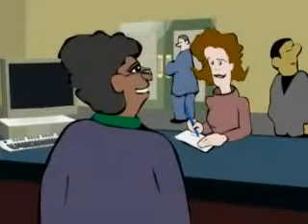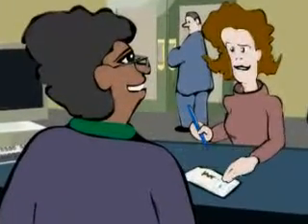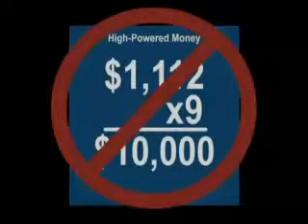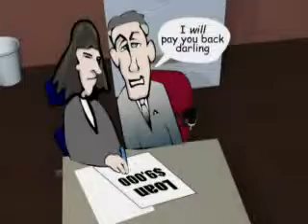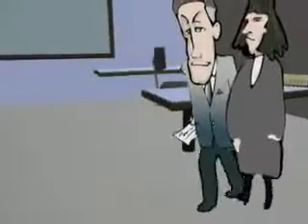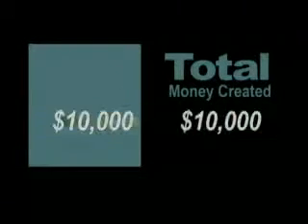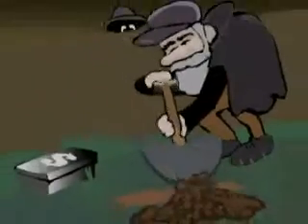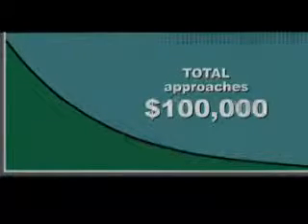Money as Debt - Bank Credit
This is a clip from the Documentary - Money as Debt - explaining how banks create money they don't have and loan it out - at interest - using Fractional Reserve Banking.